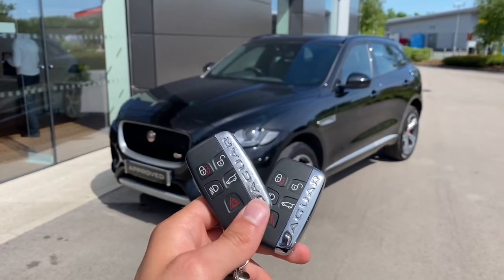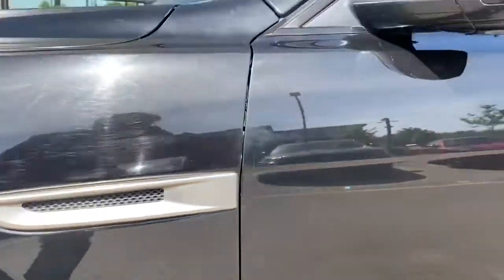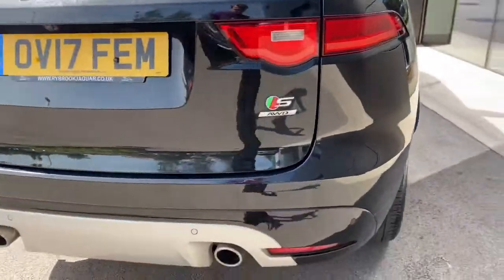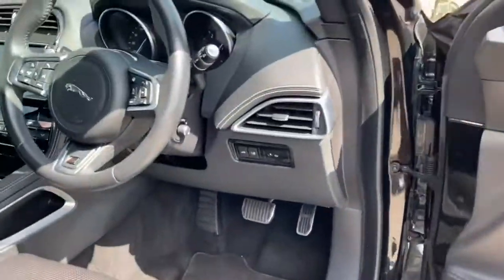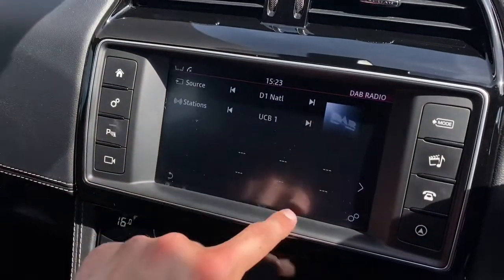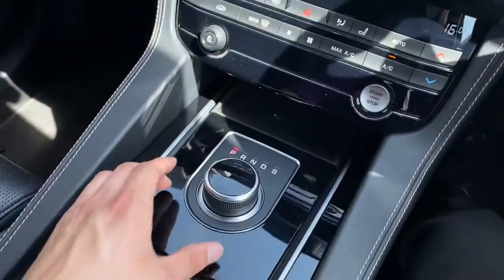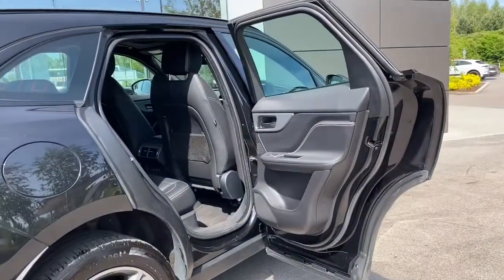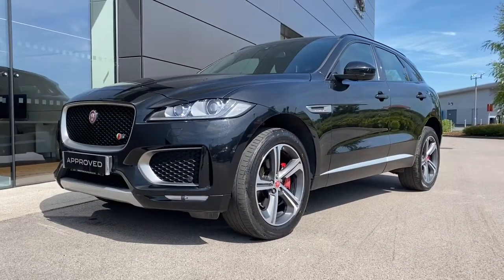Jaguar F-PACE 3.0 V6 Diesel (300PS) S AWD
Just into our stock, this Jaguar F-Pace finished in stunning Santorini Black, is now available for sale from Crewe Jaguar.

Reg number: OV17FEM
Fuel: Diesel
Transmission: Automatic
Mileage: 28,221 miles

Features Include:
Meridian(TM) Sound System